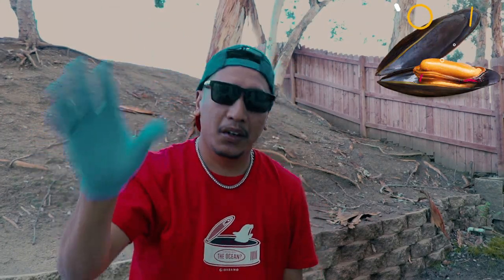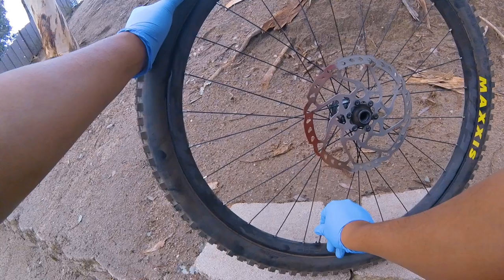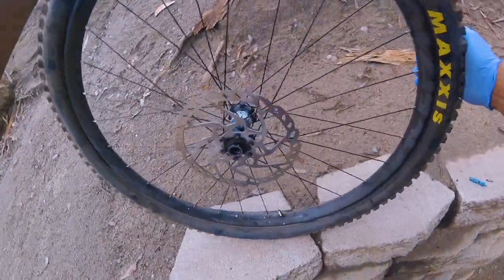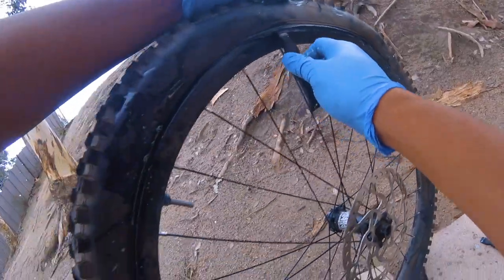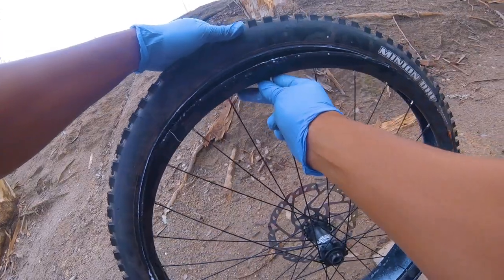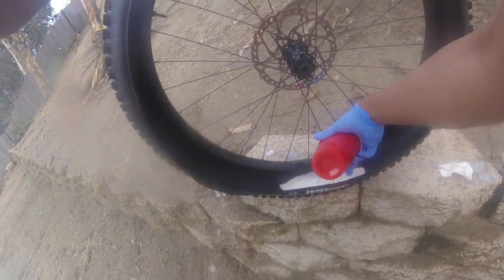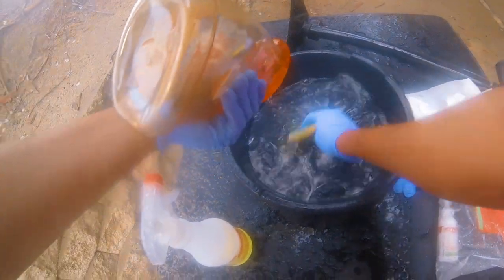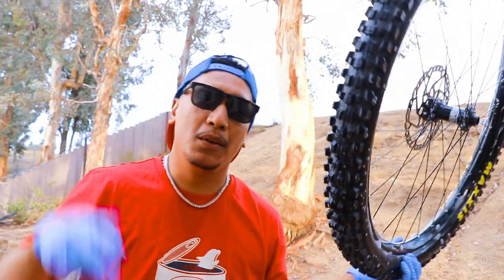The SECRET TO INSTALLING TUBELESS TIRES Without FLOOR PUMP and air compressor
The SECRET TO INSTALLING TUBELESS TIRES WITH FLOOR PUMP (without an air compressor)